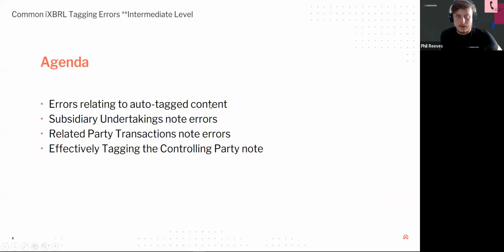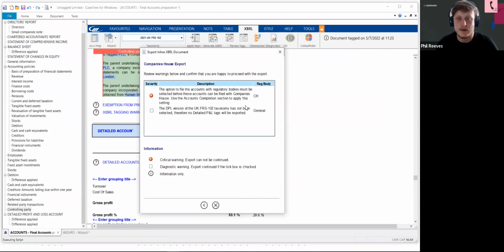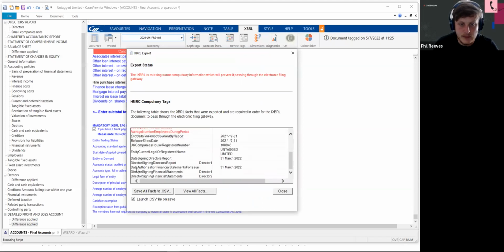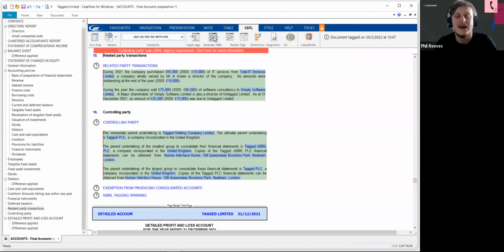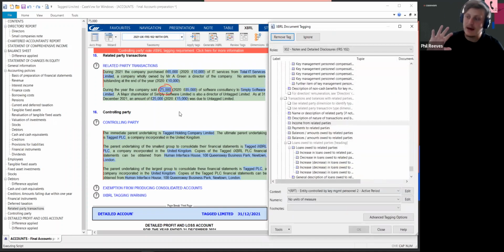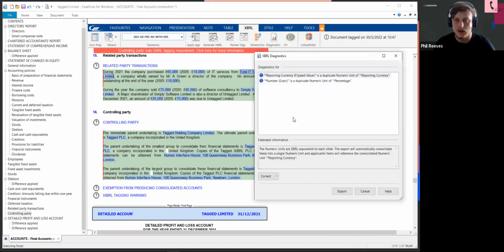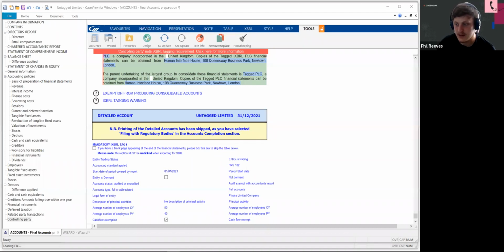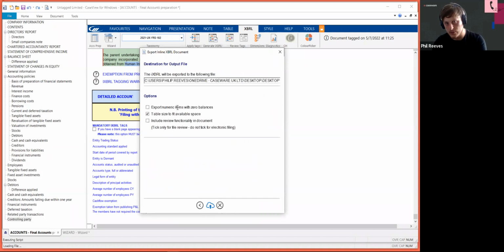Common iXBRL Tagging Errors - Intermediate Webinar - 12 July 2022